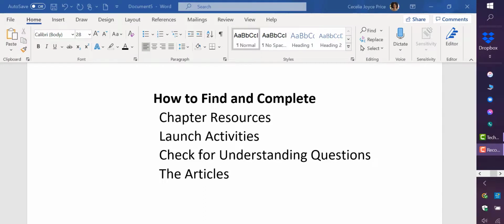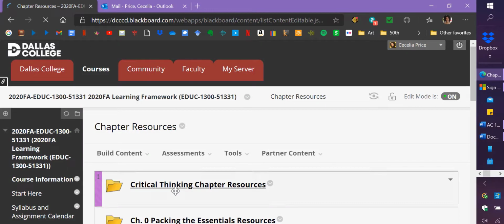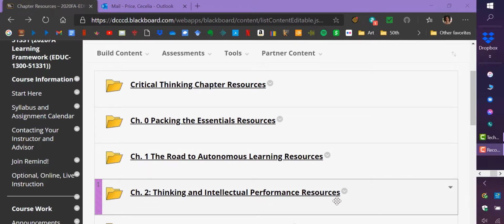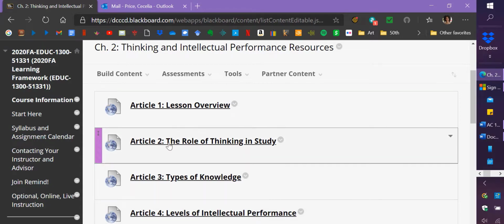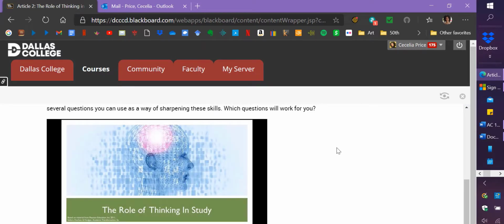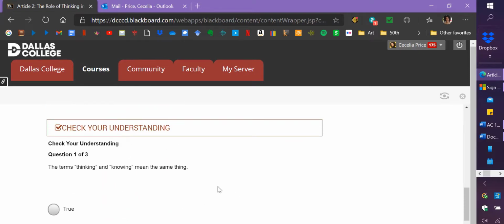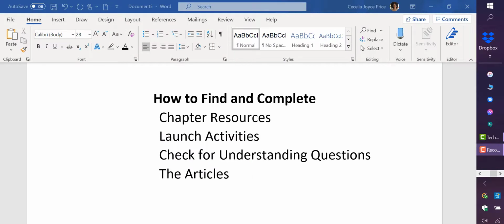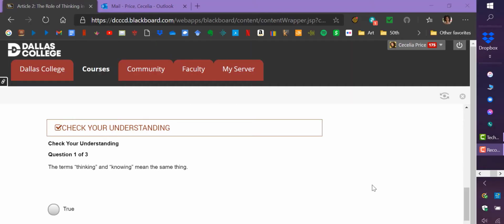1300 16 Chapter Resources, Launch Activities, Check Your Understanding, and Articles